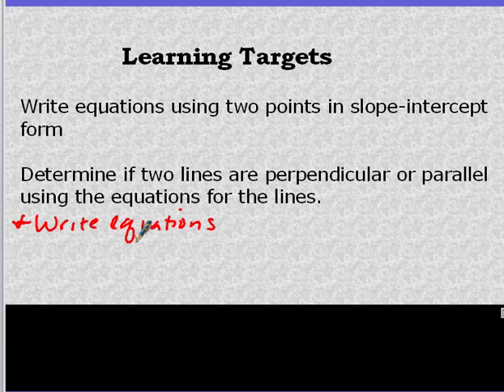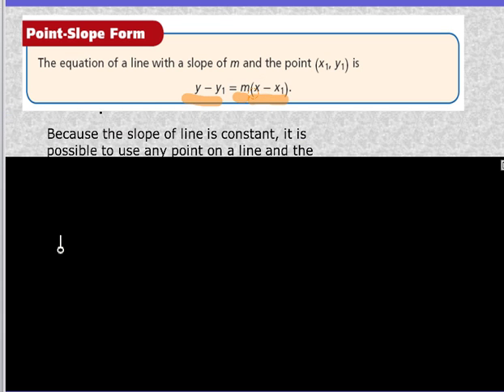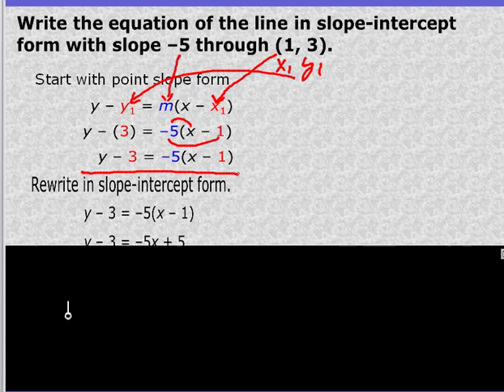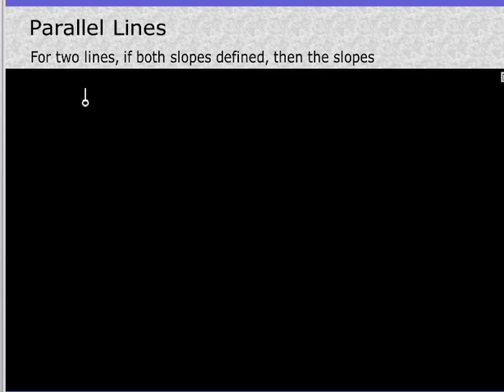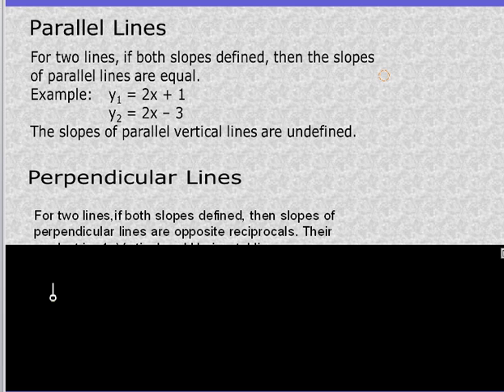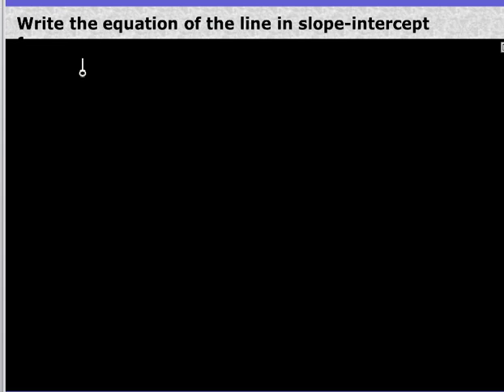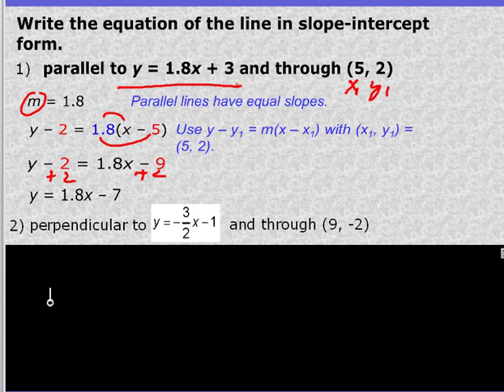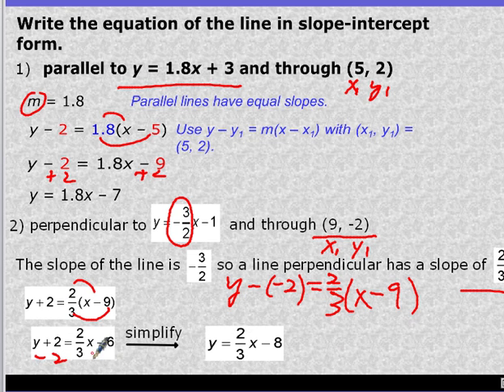Algebra 2 Chapter 2, Section 4, part 2, Writing Linear Equations